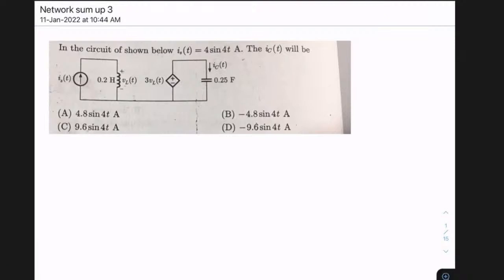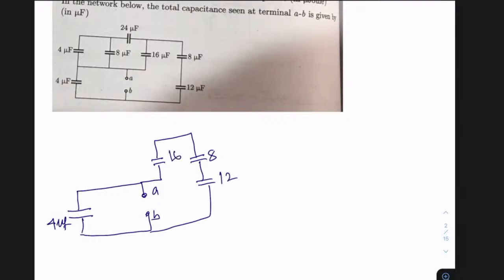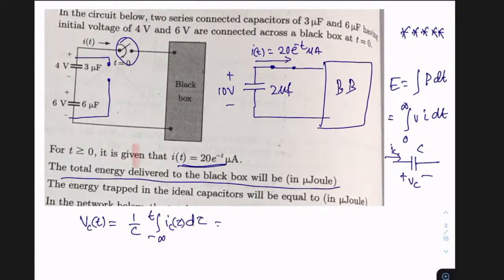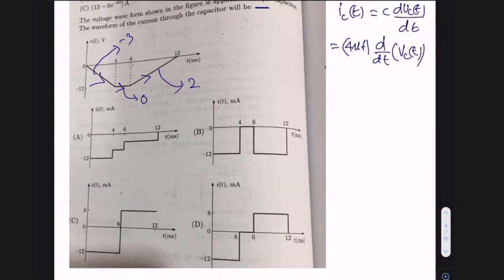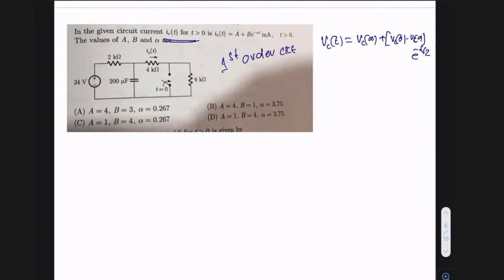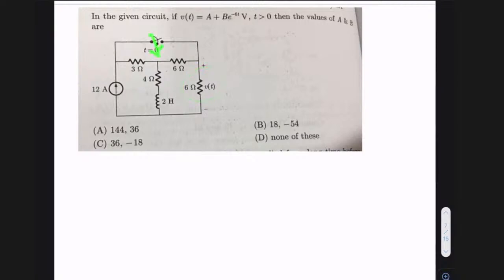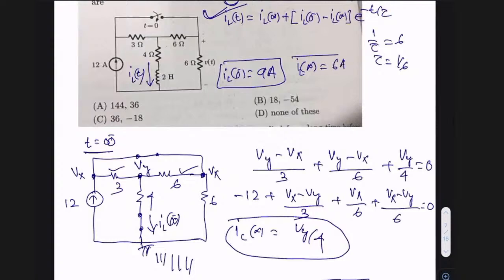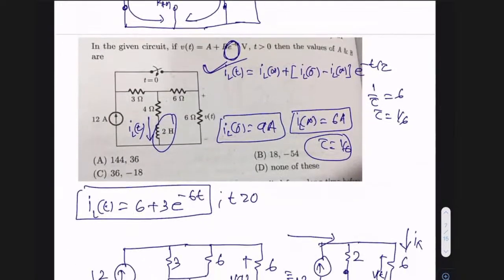Network Theory | Revision Session | Sumit Sir | Session 3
Attend Network Theory Sum Up sessions by Sumit Sir and get all your doubts cleared. Session will cover important concepts, expected GATE questions, Doubt clarification and also important tips for GATE 2022 exam